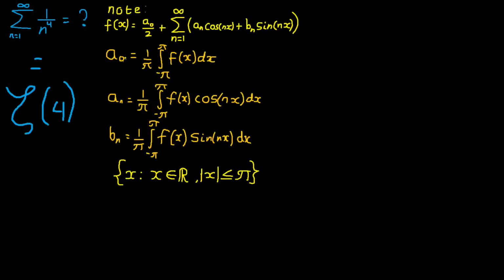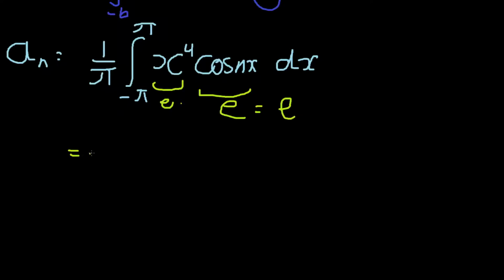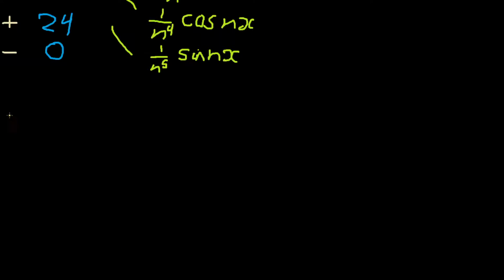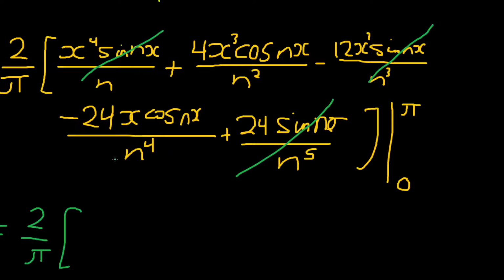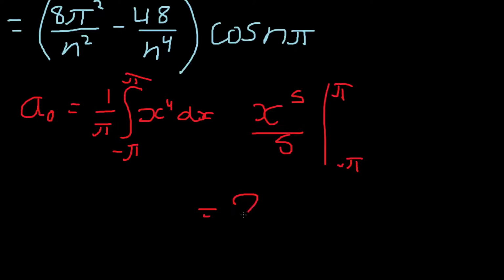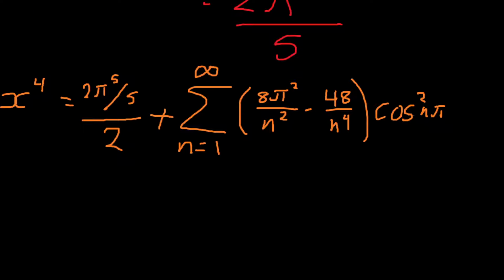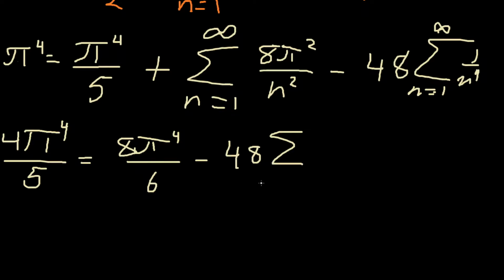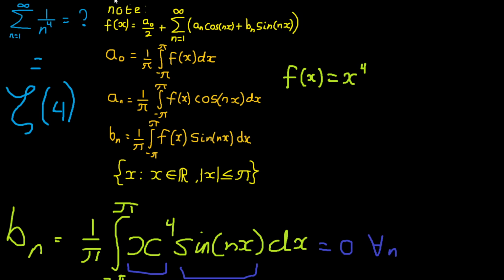Sum n = 1 to infinity of 1/n^4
Here we attempt to solve Zeta(4). It uses the Fourier series valid between x = -pi and pi. We use some complicated techniques and I don't explain every single step, but hopefully you can follow along and I can clear up any ambiguity in the comments.

I hope you enjoyed!  - Pluto